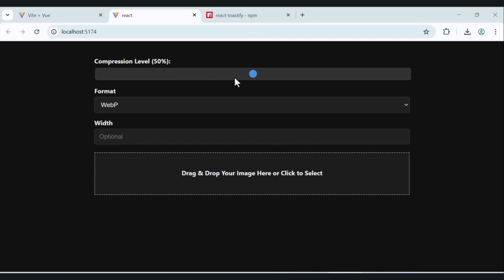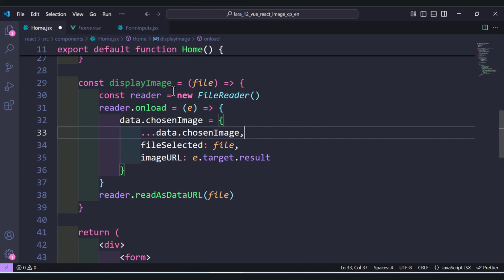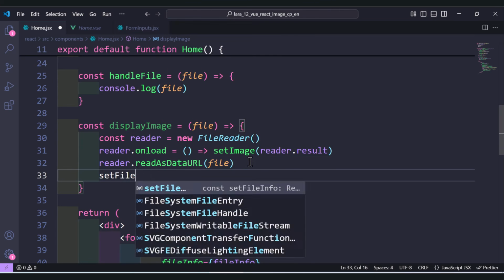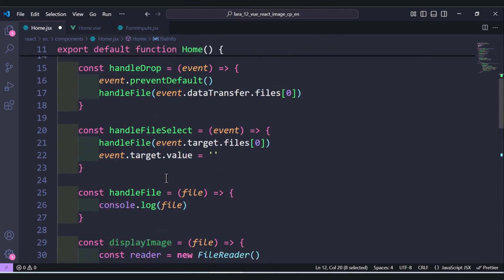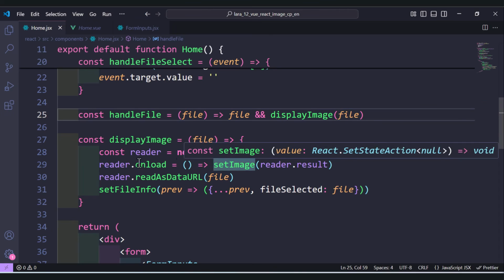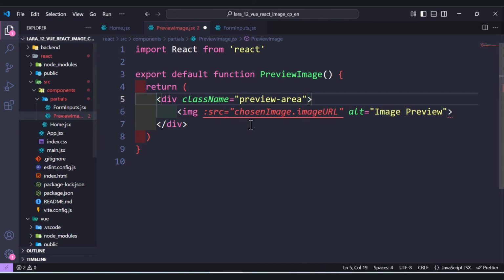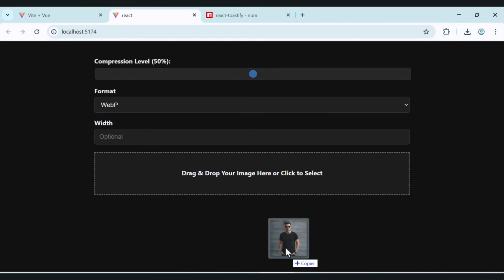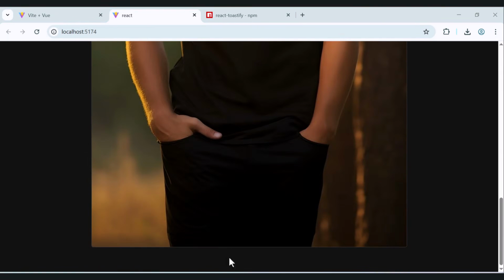Image Compressor App Tutorial | Full Stack Laravel + React -13- Preview Images